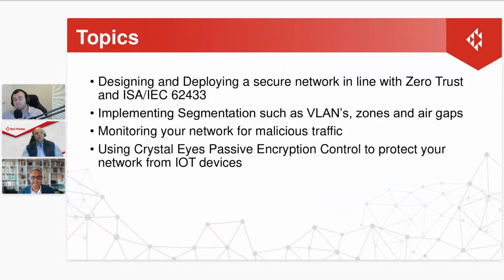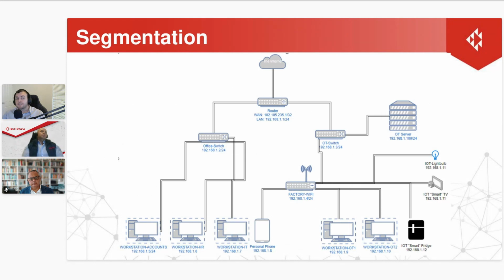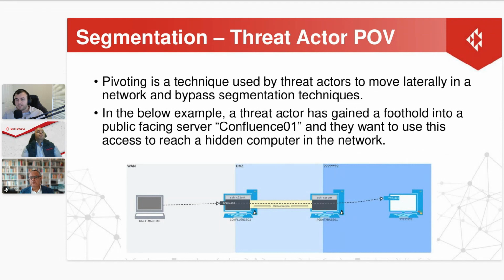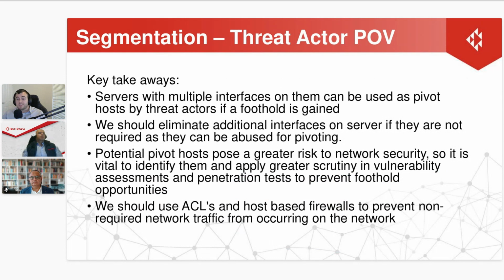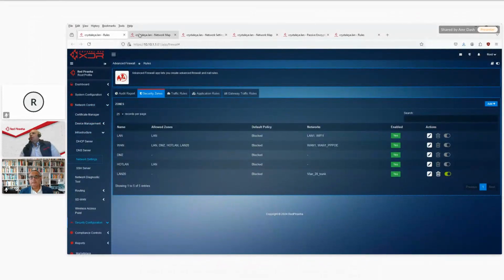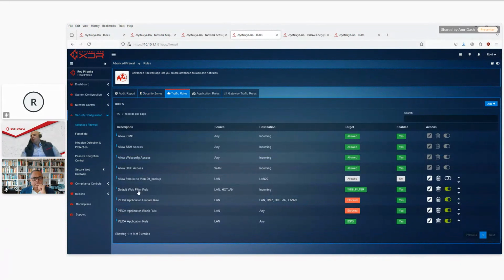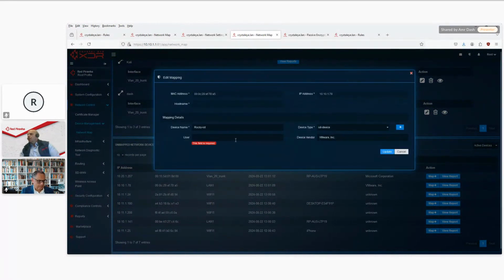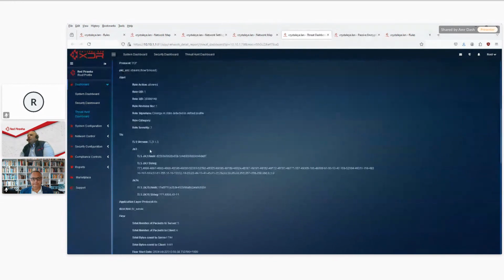Deploy Passive Encryption Control within a Zero Trust Architecture Framework with Crystal Eye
Learn how you can use Crystal Eye in the deployment of Passive Encryption Control within a Zero Trust architecture framework. This session will explore how organisations can achieve compliance with ISA/IEC 62433 standards by implementing advanced encryption techniques that operate seamlessly in the background.

In this video, you will:
✅ Learn how to deploy clean network zones and logical grouping in line with the requirements of the ISA/IEC 62443 series of standards.
✅ Create communication conduit data segmentation for secure workstation access and air-gapped protection.
✅ Use Crystal Eye's patented Passive Encryption Control to lock down and protect OT and IoT devices without needing agents.
✅ Increase SOC success and detection efficacy without log data and event or alarm overload.